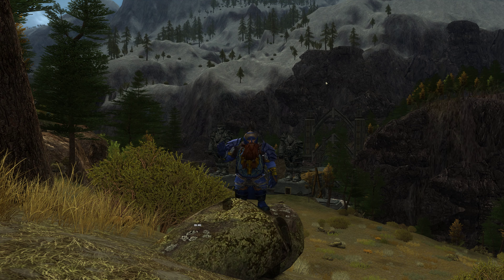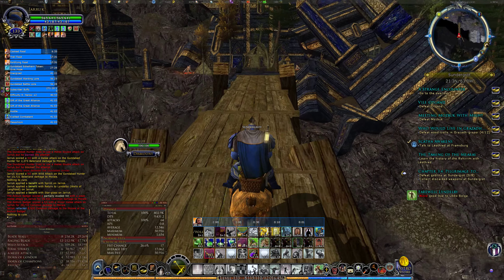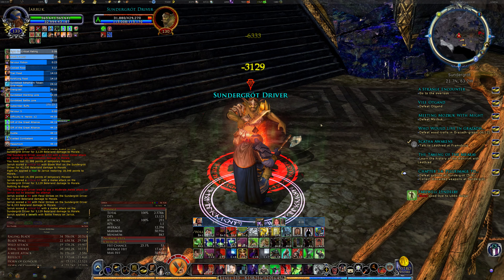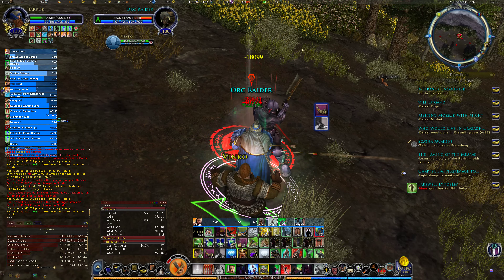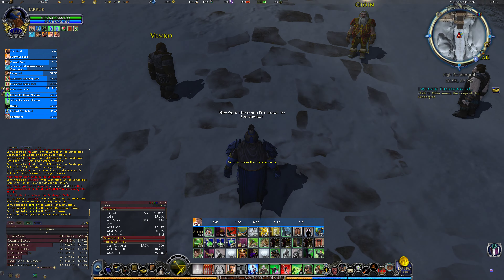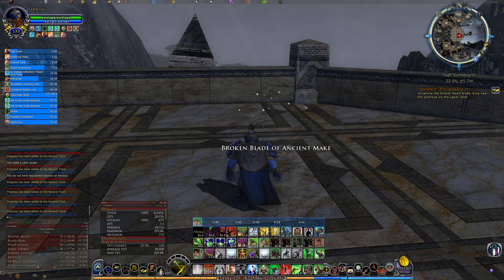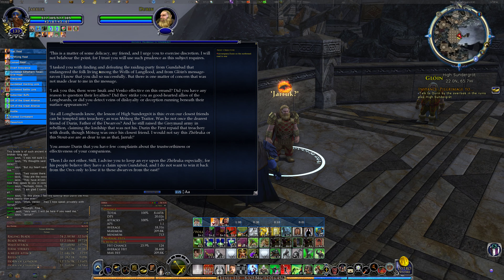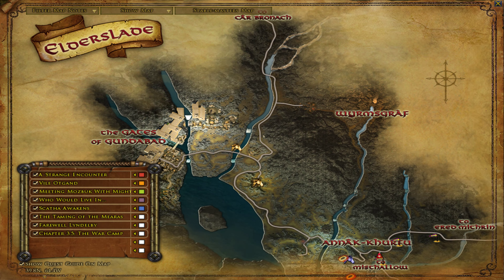Lotro Max Difficulty Champion Pt61 (D9:Heroic+2) - Questing in the Three Peaks (in 4k)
In this video the Blueline Champion continues questing through "The Three Peaks" with maximum landscape difficulty (Level 9: Heroic+2).

Lord of the Rings Online: Gameplay & Commentary recorded in August 2023 using the "Before the Shadow" expansion update 36.2.